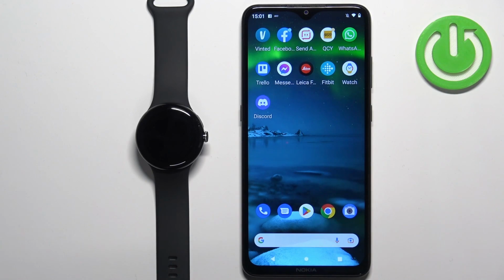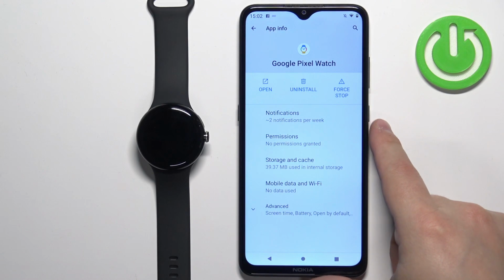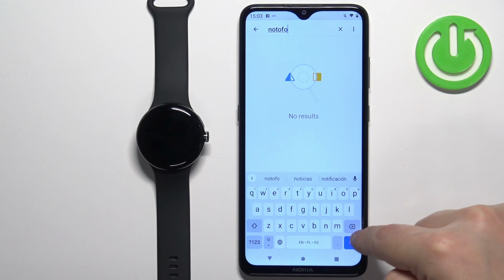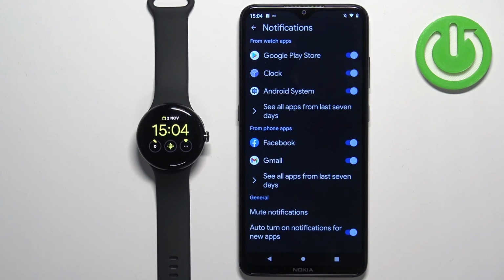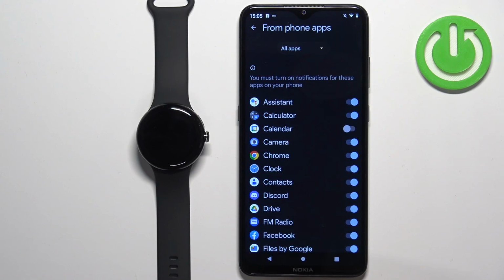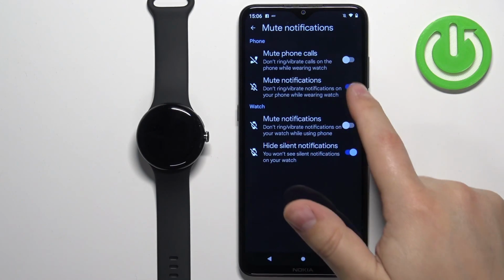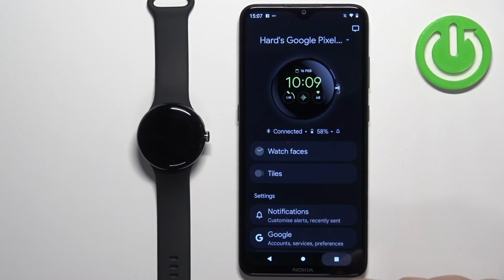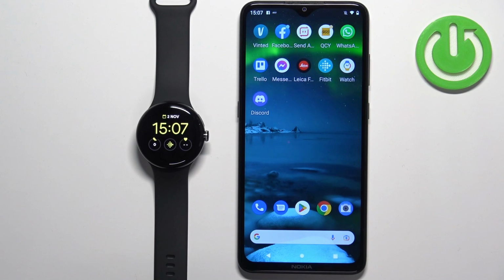How to Enable Phone Notifications on GOOGLE Pixel Watch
Find out more info about GOOGLE Pixel Watch:
If you want to know how to enable phone notifications on GOOGLE Pixel Watch, you should stay here. First of all, you need to connect your watch with the Google Pixel Watch app on your phone, then manage the app permissions and allow phone notifications to be shown on this watch. Then you have to activate that permissions on your phone. Visit our YouTube channel if you want to know more about GOOGLE Pixel Watch.

How to enable phone notifications on GOOGLE Pixel Watch? How to turn on phone notifications on GOOGLE Pixel Watch? How to disable phone notifications on GOOGLE Pixel Watch? How to show phone notifications on GOOGLE Pixel Watch?